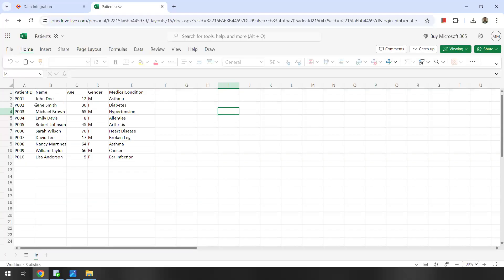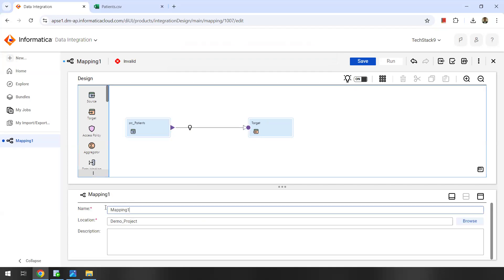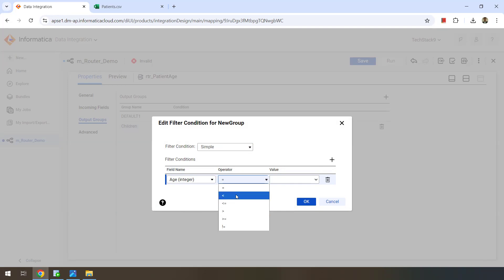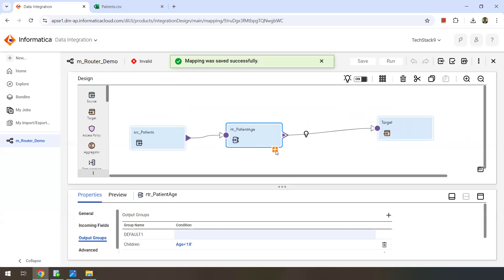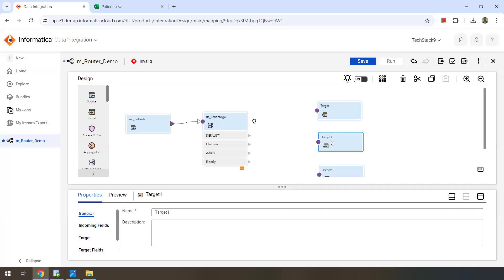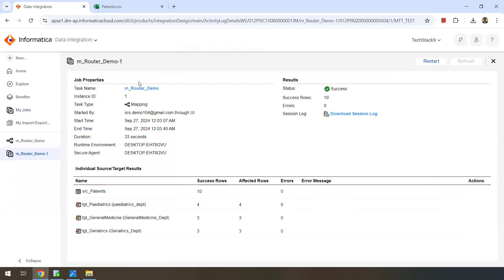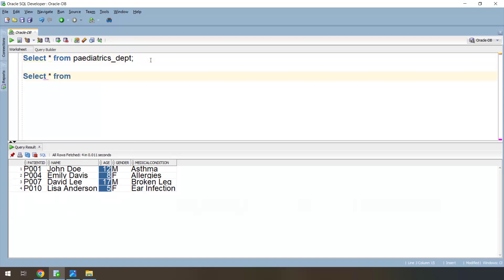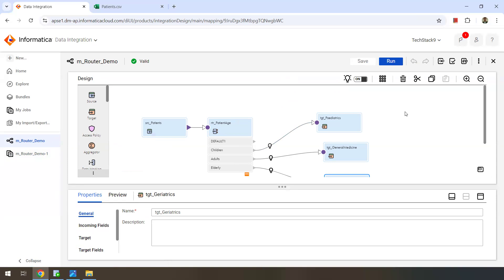How to Use Router Transformation in Informatica IICS | Hands-On Demo | IICS Tutorial For Beginners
In this tutorial, we’ll explore the powerful Router Transformation in Informatica IICS. The Router Transformation allows you to efficiently split and route data into multiple output groups based on specified conditions, making it a highly flexible tool for handling large datasets.

🔹 Topics Covered:
• A step-by-step demo on how to set up and configure Router Transformation in Informatica IICS.
• A real-world healthcare scenario where patient data is routed to different departments based on their age (Pediatrics, General Medicine, and Geriatrics).
• Key differences between Router Transformation and Filter Transformation.

Whether you’re a beginner or looking to enhance your data transformation skills, this tutorial will give you the knowledge you need to work with Router Transformation effectively.